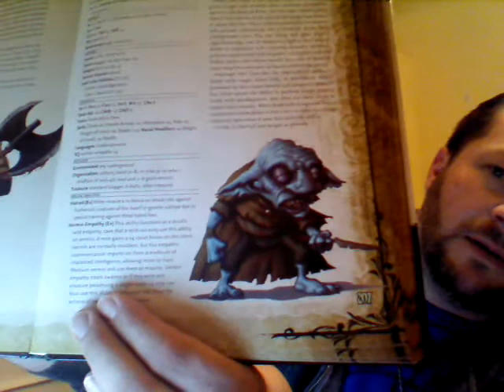Pathfinder RPG Race Builder - Mite / Pestie / Mitipede [homebrew]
This squat humanoid seems to be nearly all head—an unfortunate circumstance, considering how ugly its puffy blue face is.

Mite (20 RP)
Type
Fey (+2)
Size
Small (0)
Base Speed
Slow Speed (-1)
Ability Score Modifiers
Mixed Weakness (-2 Str, +2 Dex, -2 Int, +2 Wis, -2 Cha) (-2) Homebrew
Languages
Standard (0)
Racial Traits
Defense Racial Traits
Fey Damage Resistance, Lesser (+2) Homebrew
Feat and Skill Racial Traits
Fast Hands (+5) Homebrew
Sneaky (+5)
Magical Racial Traits
Mite Magic (+2) Homebrew
Vermin Empathy (+2) Homebrew
Movement Racial Traits
Climb (+2)
Offense Racial Traits
Hatred (+1)
Senses Racial Traits
DarkVision (+3)
Low-Light Vision (-)
Weakness Racial Traits
Light Sensitivity (-1)

Alternate Racial Traits
Boggle Eyes (0)
Scent (+4)

Mite Racial Traits
-2 Strength, +2 Dexterity, -2 Intelligence, +2 Wisdom, -2 Charisma: Mites are hideous and physically weak, but nimble with an innate cleverness.
Small: Mite gain a +1 size bonus to their AC, a +1 size bonus on attack rolls, a --1 penalty on combat maneuver checks and to their CMD, and a +4 size bonus on Stealth checks.
Fey Blood: Mites count as fey for any effect related to creature types.
Slow Speed: Mites have a base land speed is 20 feet.
Natural Climber: Mites have a climb speed of 20 feet, and gain the +8 racial bonus on Climb checks that a climb speed normally grants.
Darkvision: Mites can see in the dark up to 120 feet.
Low-light vision: Mites can see twice as far as humans in conditions of dim light.
Fey Damage Resistance, Lesser: DR 2/cold iron.
Fast Hands: Mites receive a +4 racial bonus on Sleight of Hand skill checks.
Sneaky: Mites receive a +4 racial bonus on Stealth skill checks.
Hatred: Mites receive a +1 bonus on attack rolls against humanoid creatures of the dwarf or gnome subtype due to special training against these hated foes.
Mite Magic: Mites gain the following spell-like abilities regardless of their Charisma score due to their fey blood: at will—prestidigitation and 1/day—doom. The caster level for these effects is equal to the mite's level. The DC for these spells is equal to 10 + the spell's level + the mite's Charisma modifier.
Vermin Empathy: This ability functions as a druid's wild empathy, save that a mite can only use this ability on vermin and the mite's class level is used in place of the druid level. A mite gains a +4 racial bonus on this check. Vermin are normally mindless, but this empathic communication imparts on them a modicum of implanted intelligence, allowing mites to train vermin. Vermin empathy treats swarms as if they were one creature possessing a single mind—a mite can thus use this ability to influence and direct the actions of swarms with relative ease.
Light Sensitivity: Mites are dazzled in areas of bright sunlight or within the radius of a daylight spell.
Languages: Mites begin play speaking Common and Undercommon. Mites with a high intelligence can choose from the following languages: Aklo, Dwarf, Gnome, and Sylvan.

Alternate Racial Traits

Boggle Eyes: Some mites have developed a more frightening stare. Mites gain the following spell-like ability: 2/day doom. The caster level for this ability is equal to the mite's level. The DC for this ability is equal to 10 + 1/2 the mite's level + the mite's Charisma modifier. This racial trait replaces mite magic.
Scent: Some mites favor a keen sense of smell over other senses. Mitess with this racial trait gain the scent ability. This racial trait replaces the fast hands.